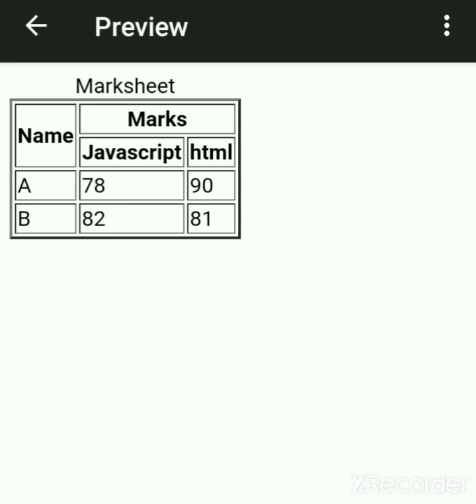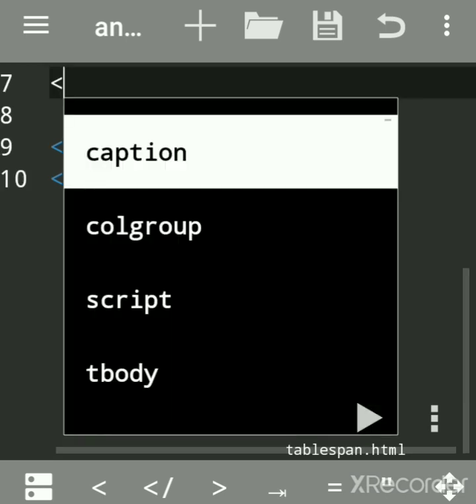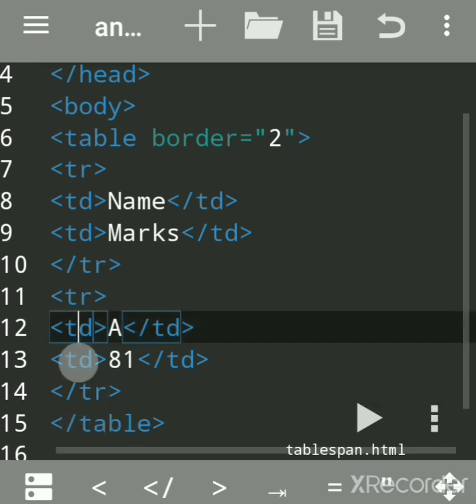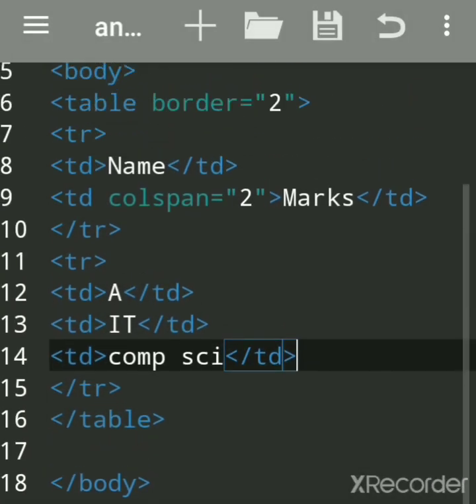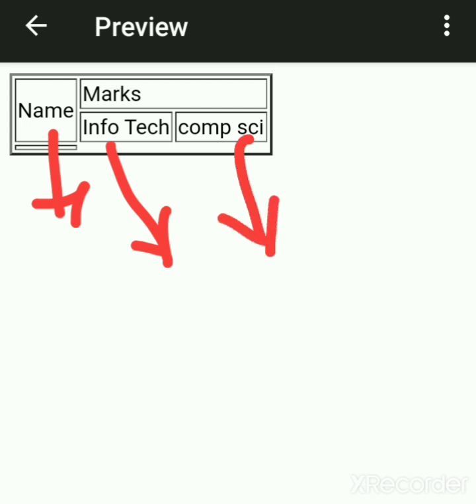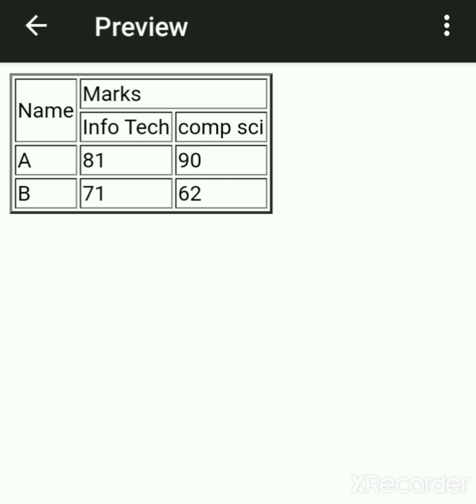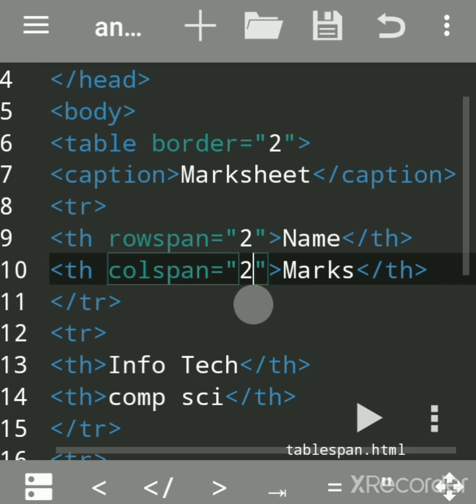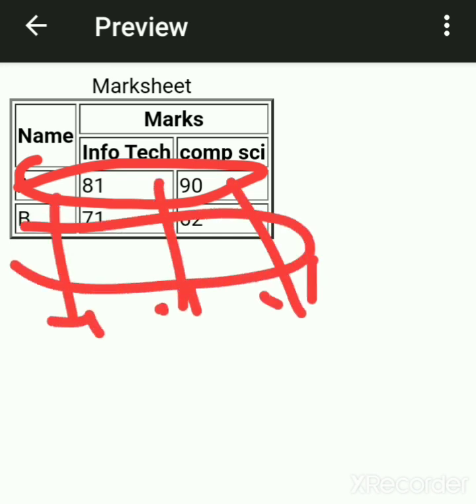HTML How To Create Table | how to create table in html using mobile | HTML table rowspan colspan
HTML How To Create Table | how to create table in html using mobile | HTML table rowspan colspan | WebCoding |  @WebCoding

Story Ebook for kids

TITLE:
*TORTOISE AND RABBIT RACE*

KINDLE EBOOK ON AMAZON NOW AVAILABLE;

AUTHOR: *KABIR SAT*
RS: *49  INR*
Or
*0.99$ USD*

BUY IT !!